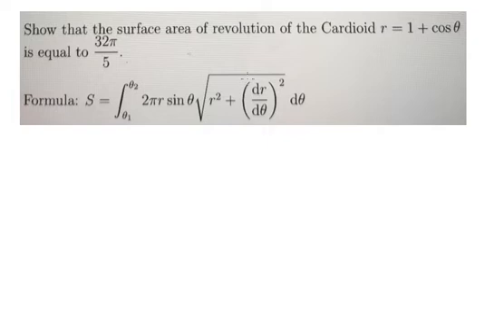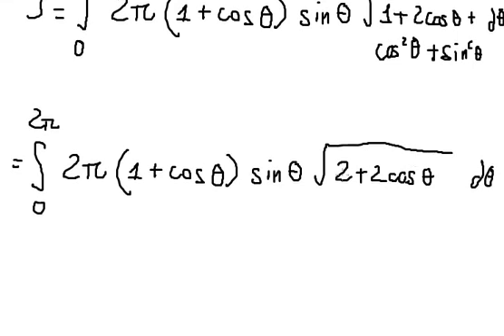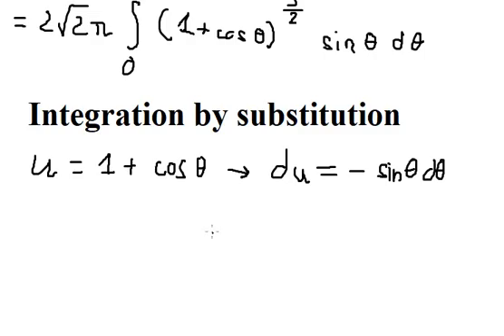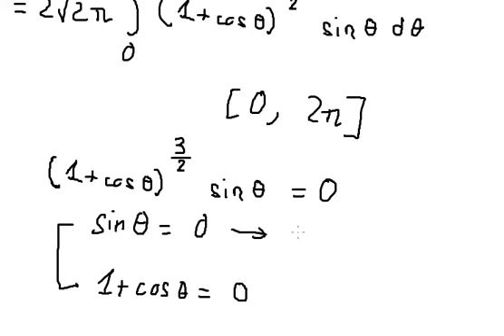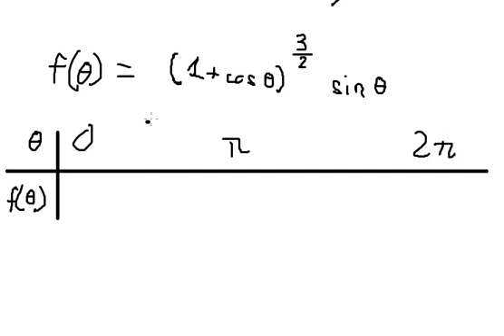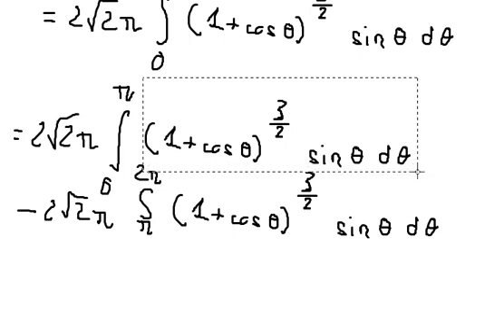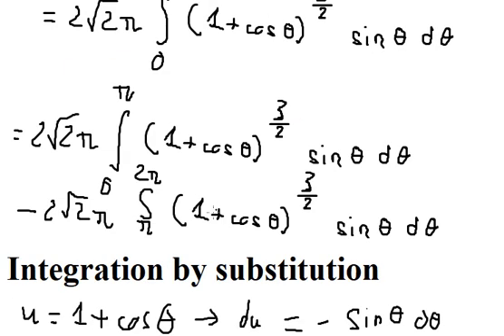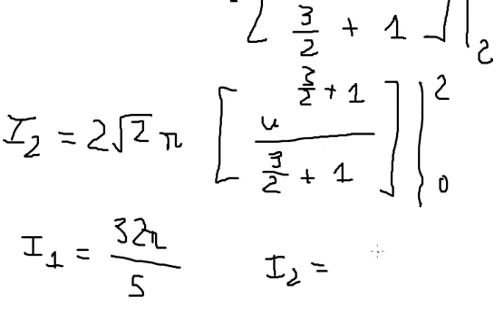Calculus Help: Show that the surface area of revolution of the Cardioid r = 1+cosθ is equal to 32π/5